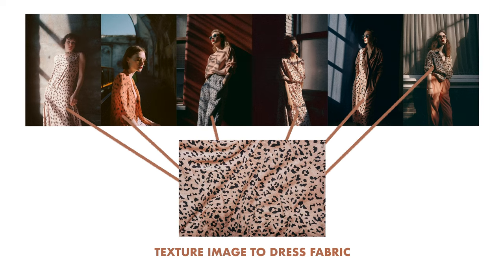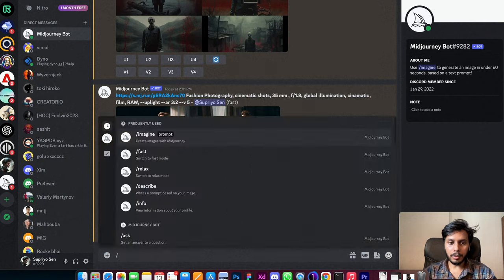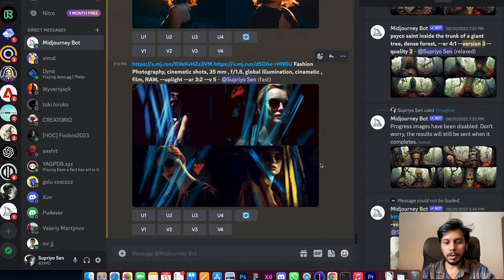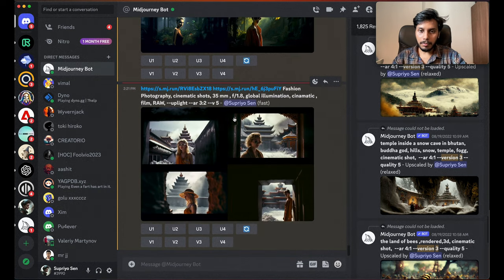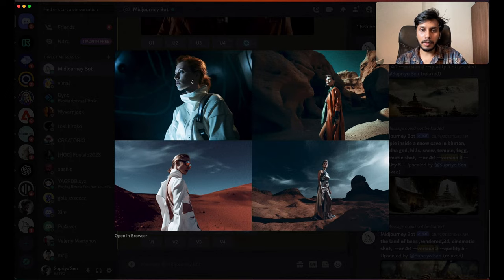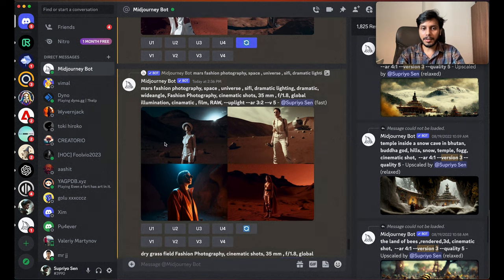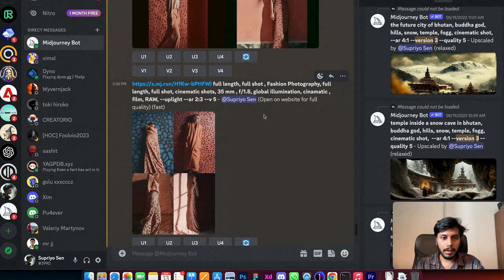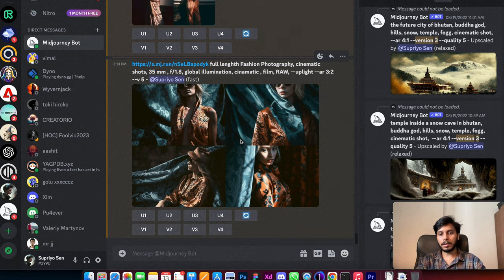Mastering Midjourney Fashion Photography, Ai Midjourney V5 Text to Image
This video teaches how to use midjourney  v5 to generate fashion photography visualization for photographers & designers. Full in-depth tutorial review.